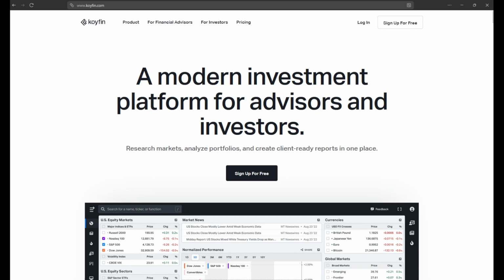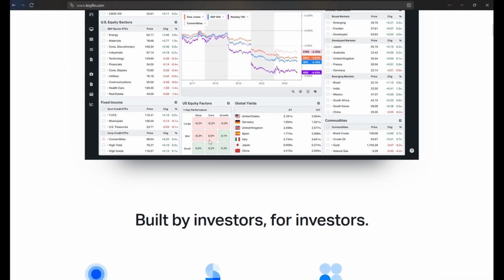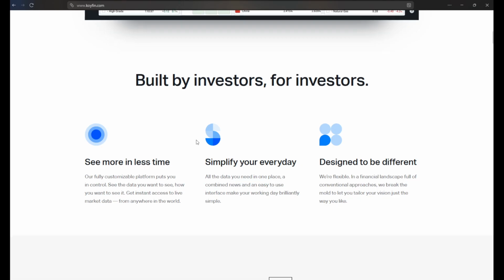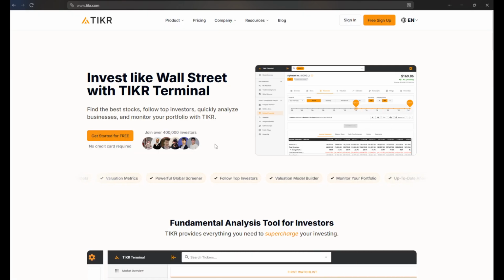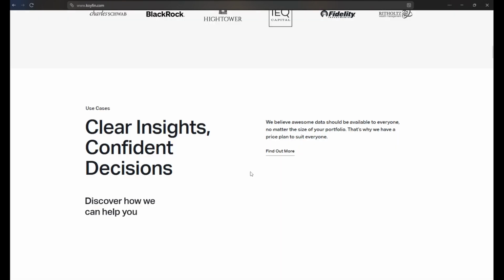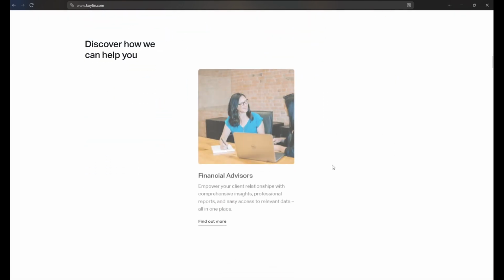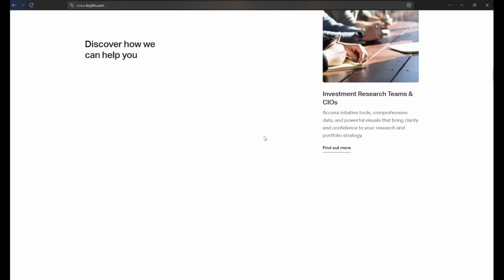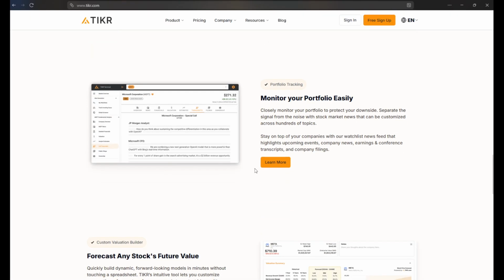TIKR VS KOYFIN REVIEW: ONE LOCKS YOU IN THEIR VISION (2026)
In this video, I am going to show you a Tikr vs Koyfin review comparing stock research tools and financial data platforms. I explain features, limitations, pricing, and why one platform locks you into their investing vision.